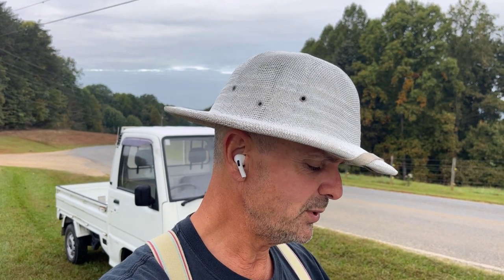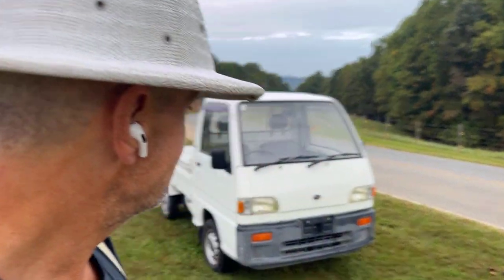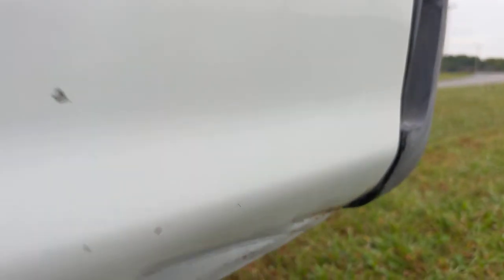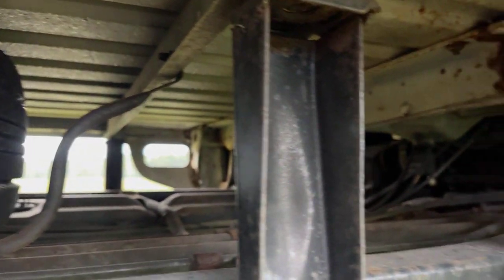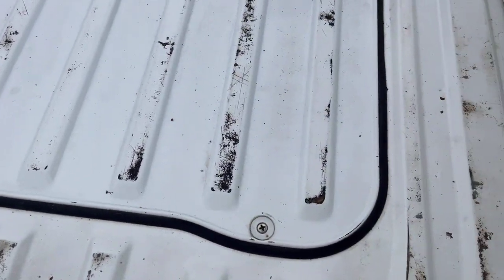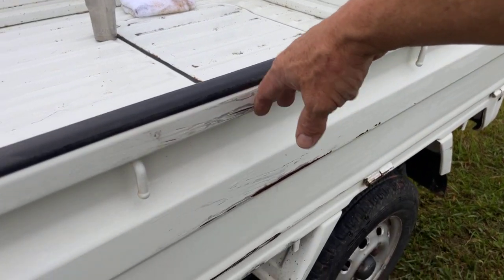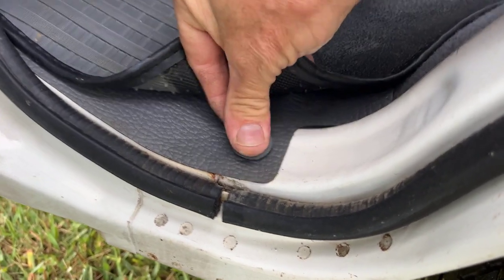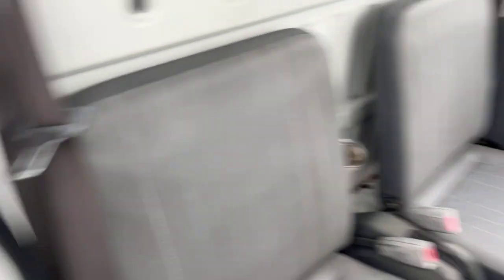Subaru sambar for Mike in North Carolina